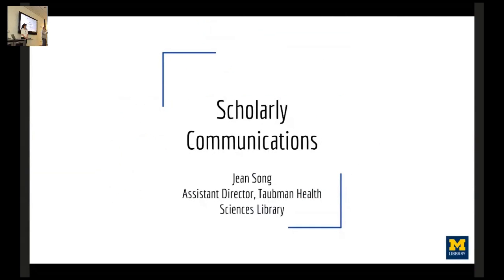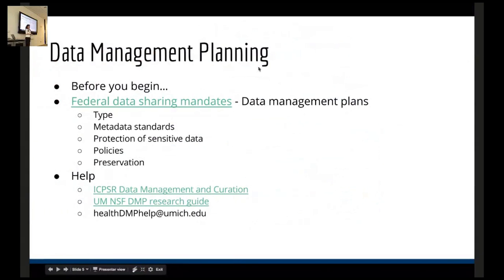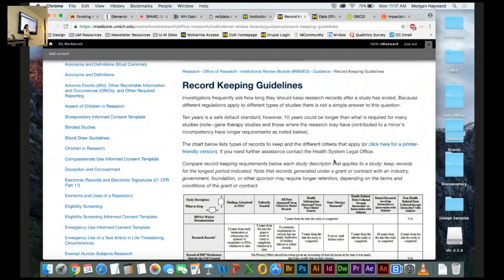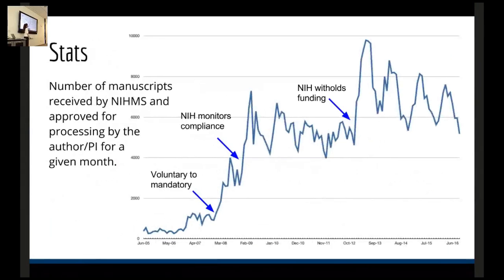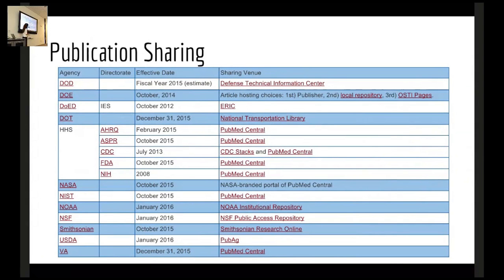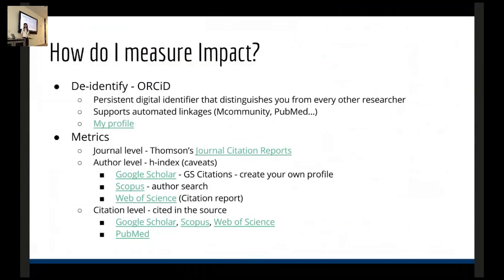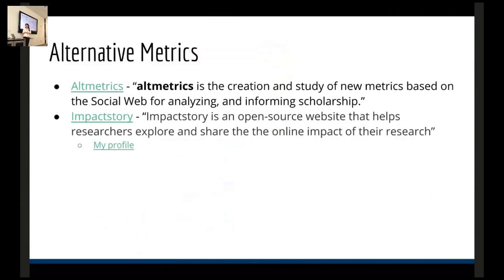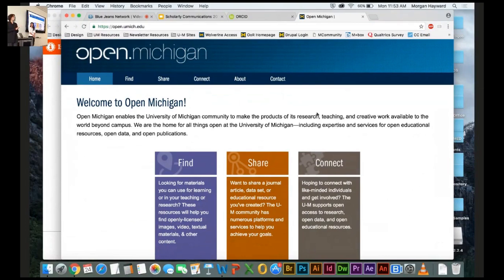Communicating Science 2016 - Jean Song & Molly Kleinman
In this informative session, Jean Song, the Assistant Director of Academic and Clinical Engagement at the Taubman Health Sciences Library, discusses the dissemination of science, data management, and the resources available to U-M medical researchers. Molly Kleinman of the Health Information Technology & Services also provides a look at publishing, copyright, and the Open.Michigan educational resource dedicated to sharing innovative research projects with the global learning community.

For more information about the Communicating Science Seminar Series, please